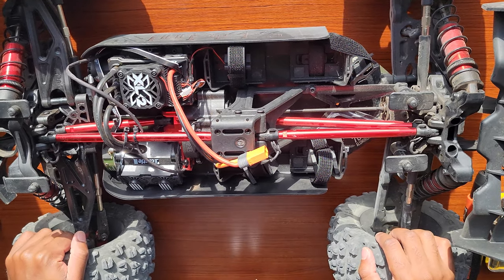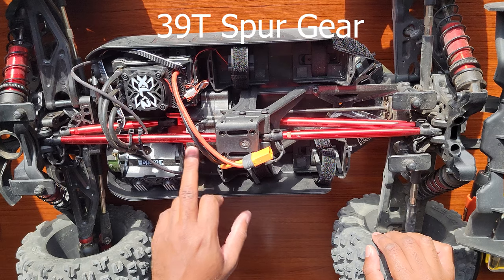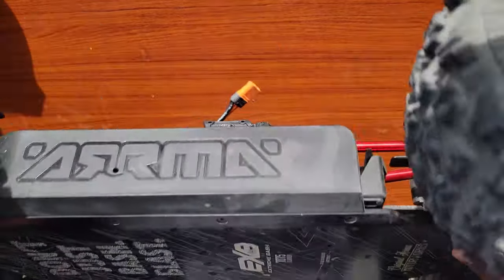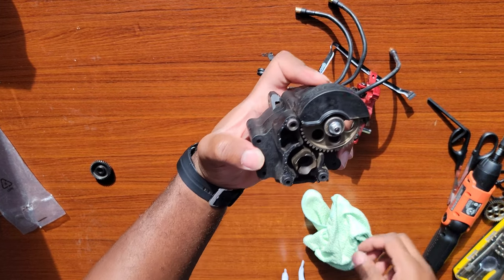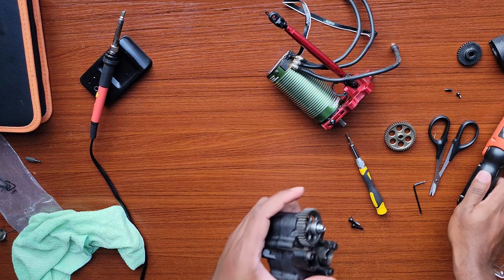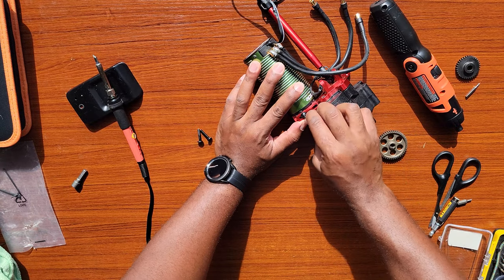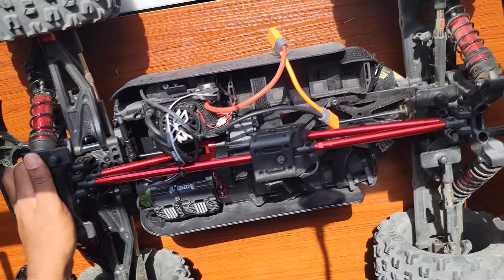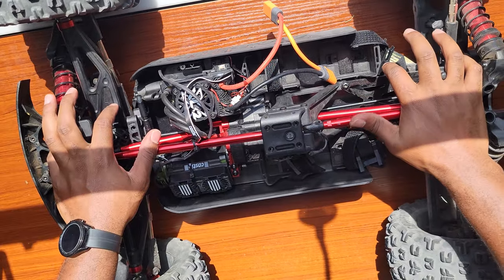How to change Arrma Kraton spur gear - 47T to 39T Spur gear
Changing the gearing on the Kraton to a 39T spur form the stock 47T. Lets get it!!!

00:00 Intro
1:47 Disassembly
2:27 Removal of center differential assembly
3:17 Removing 47T spur gear
3:53 Installing 39T spur gear
4:23 Motor gear meshing
5:25 Reinstalling center differential assembly